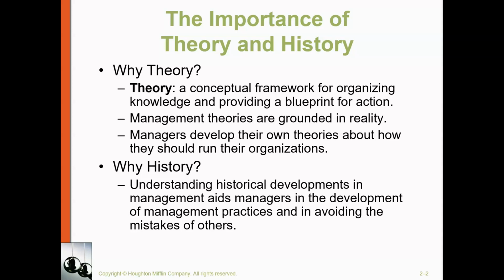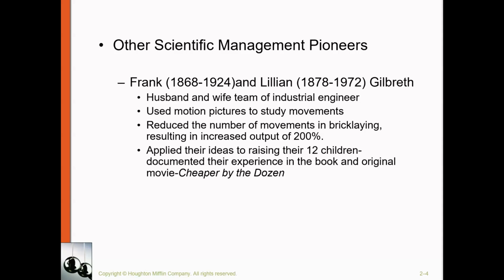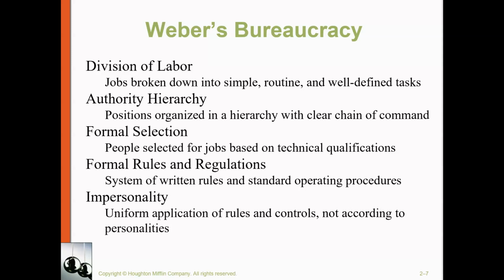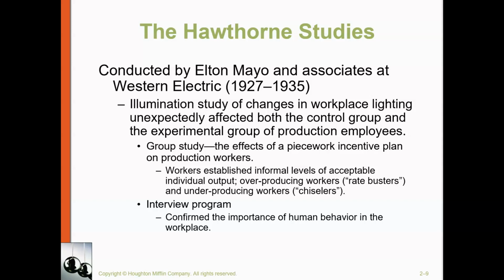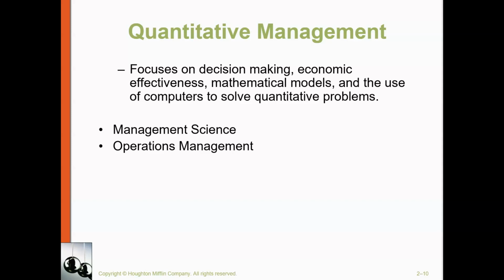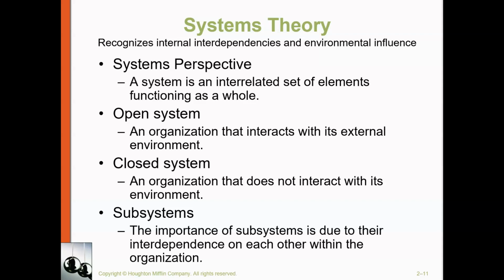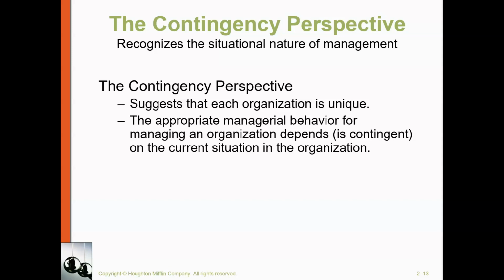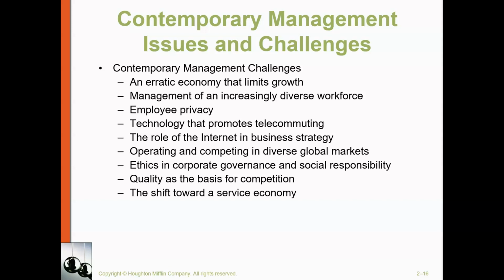Chapter 2 - Management Theories